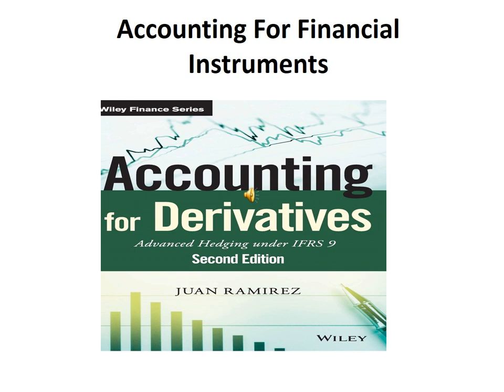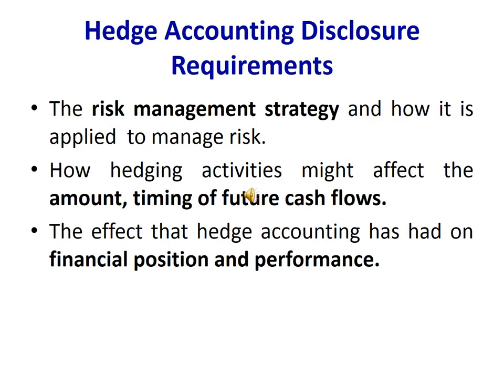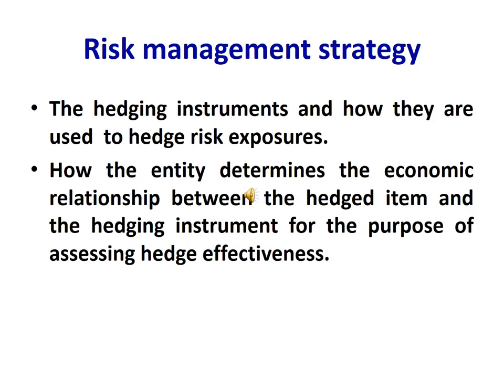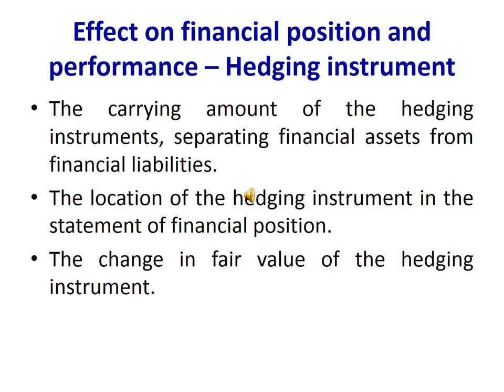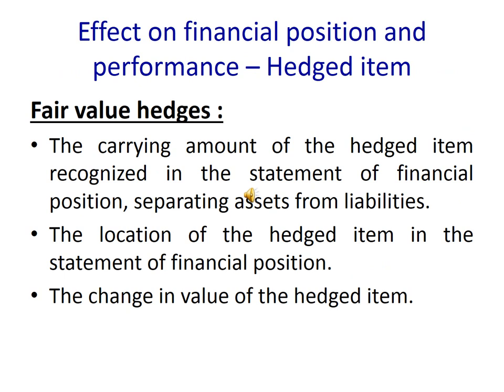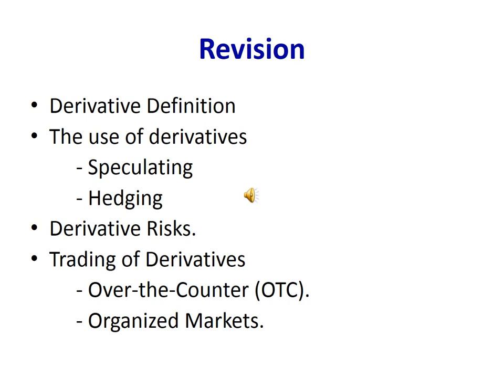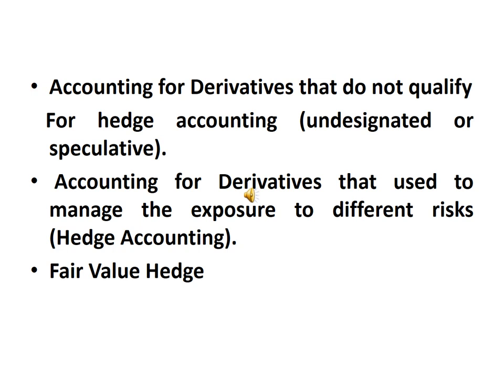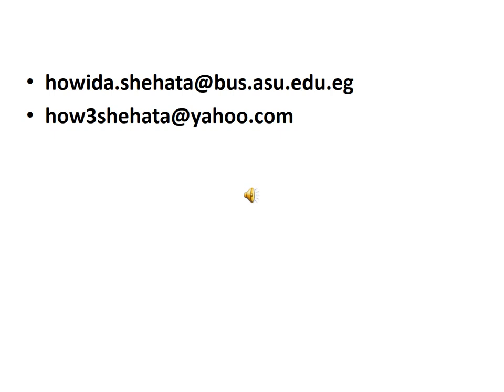مادة مشتركة - المحاسبة عن الأدوات المالية الحديثة د/هويدا شحاته - 05